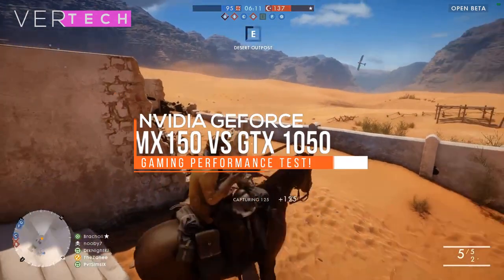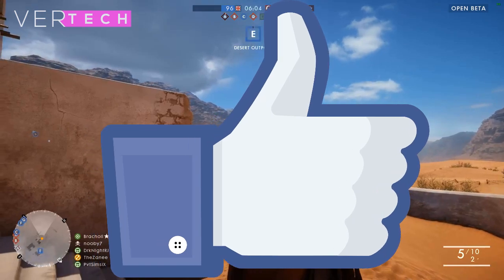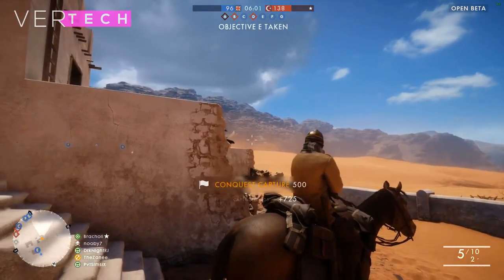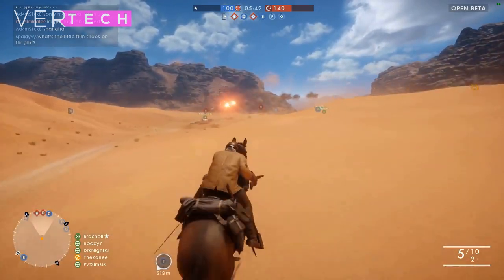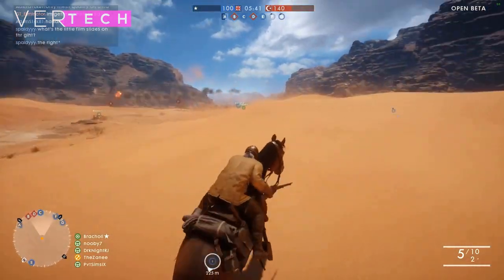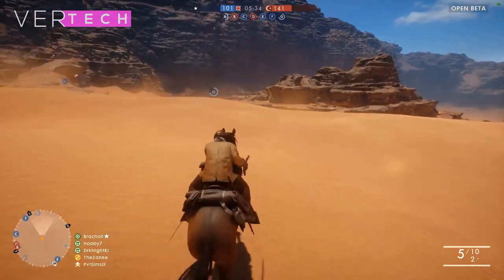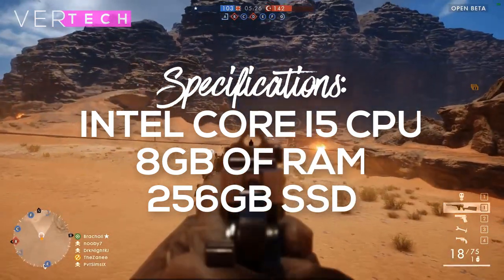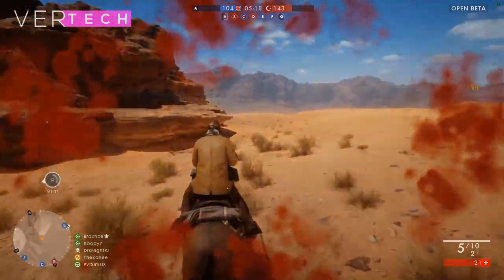NVIDIA Geforce MX150 VS NVIDIA Geforce GTX 1050! - Which Is Better?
Hello Guys and Today I'm going to show you the comparison between the NVIDIA Geforce MX150 and the NVIDIA Geforce GTX 1050! These are 2 very popular GPUs that come in mid-range laptops. Both laptops have the same specs other than the GPUs and both perform quite nicely. The GTX 1050 is very good and is also quite a bit better as compared to the MX150 in almost every single game as you can bump up the settings more as well as get better FPS as compared to the MX150. Overall, you'll be able to game with either of these GPUs.

Games Tested And FPS On MX150:
Fortnite: Medium at 1080p | 35-45 FPS
GTA 5: High at 720p | 50-60 FPS
Playerunknown's Battlegrounds: High at 768p | 30-40 FPS
FIFA 18: High at 1080p | 50-60 FPS
Witcher 3: Low at 1080p | 30-35 FPS

Games Tested And FPS On GTX 1050:
Fortnite: High at 1080p | 55-70 FPS
GTA 5: High at 1080p | 35-45 FPS
Playerunknown's Battlegrounds: Low at 1080p | 50-60 FPS
FIFA 18: Ultra at 1080p | 60+ FPS
Witcher 3: High at 1080p | 35-45 FPS

Music: Classic Happy Boom Bap Hip Hop Instrumental Rap Beat| Chuki Hip Hop.

Outro Music: SMOOTH MELLOW HIP HOP INSTRUMENTAL 'OBSERVE' | Mellow Smooth Rap Beat Instrumental.

- VerTechHD